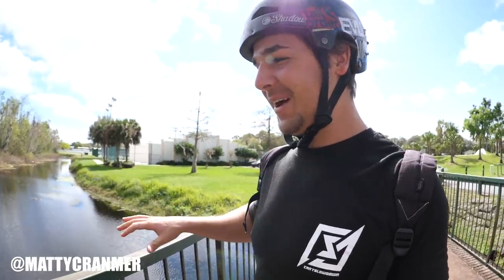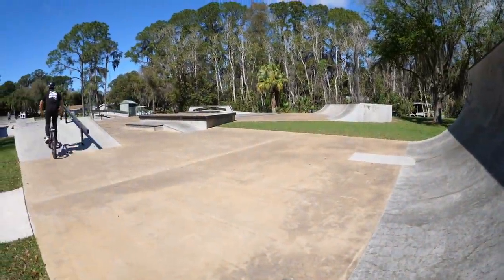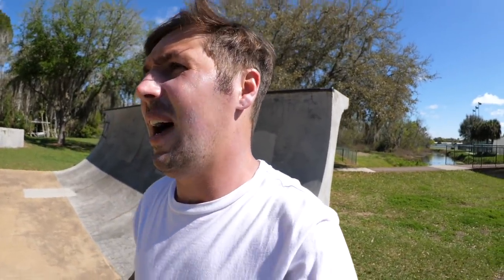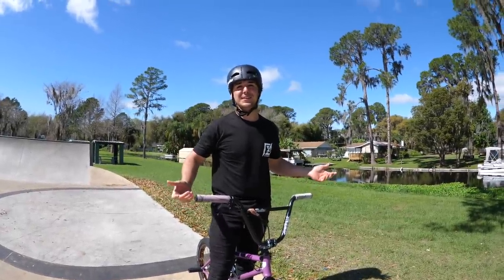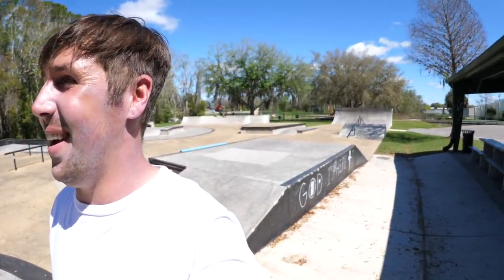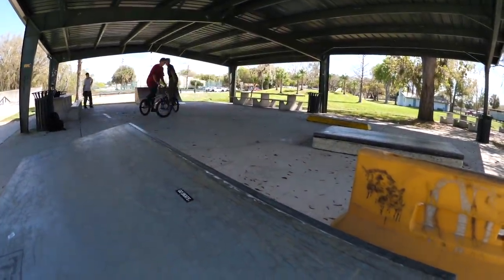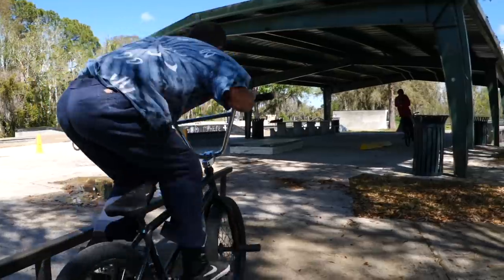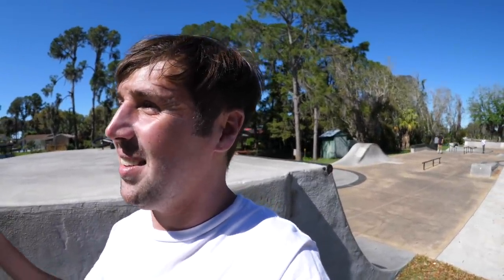Matty Cranmer Is Stealing The Show With New Tricks! | Florida Riding Trip Day 4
Scotty Cranmer's Florida Skatepark Tour continues on day 4 at awesome skatepark where we saw a baby Alligator and I did a trick for the first time ever! Our new Florida Crew met us there and did some amazing technical BMX tricks! Matty Cranmer stole the show by doing a new trick a backflip to tire tap to nosepiece fakie! This Florida trip just keeps getting better!